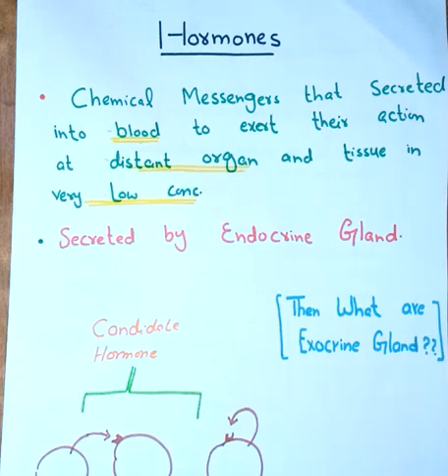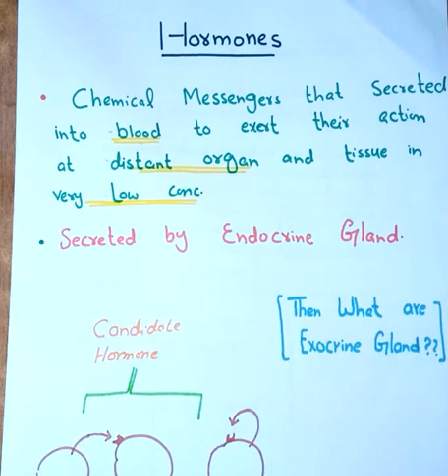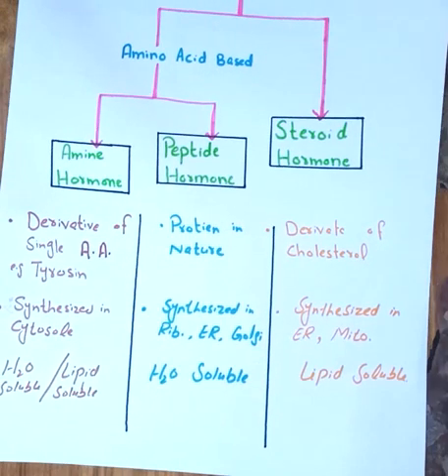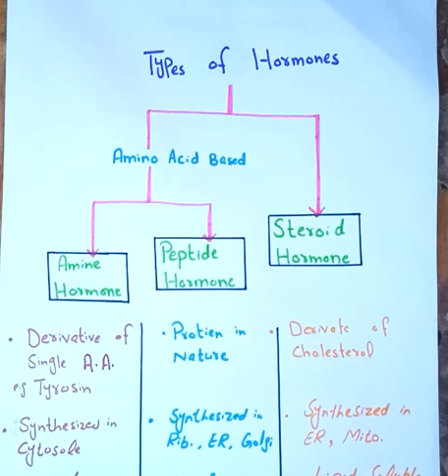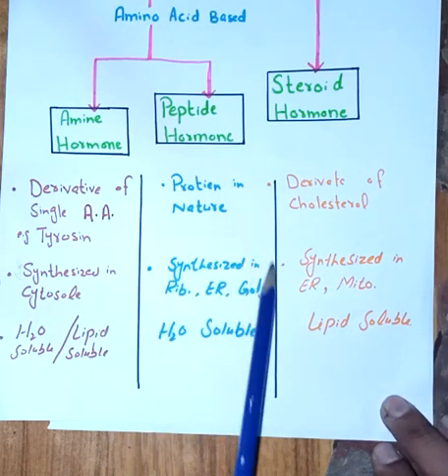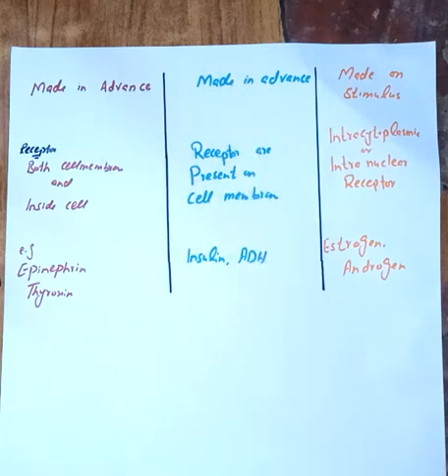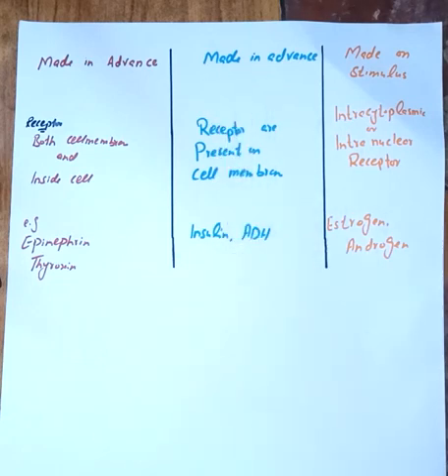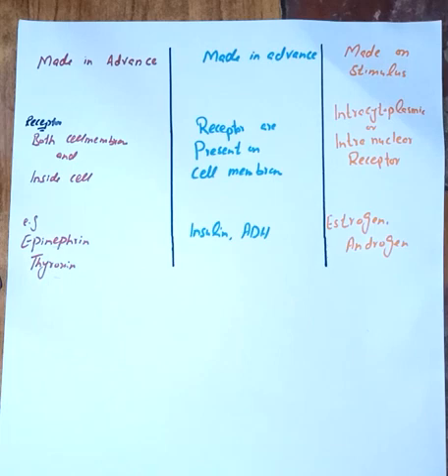Lecture 01:Introduction of Hormones and its Classification. By Dr. Rizwan.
This video will explain about the introduction, classification, general explaination of all types of classification. Amine Hormones, Peptide hormones and Steroid Hormones.